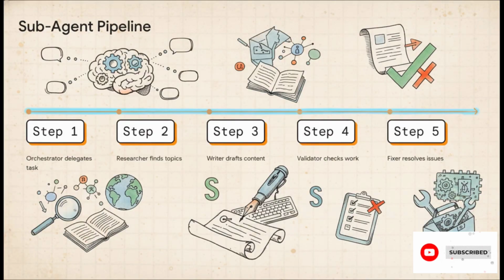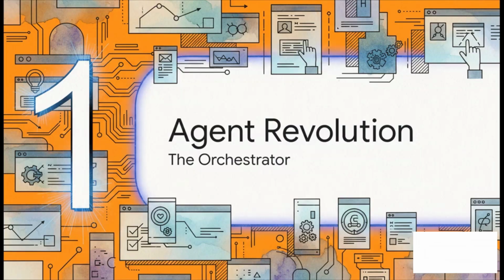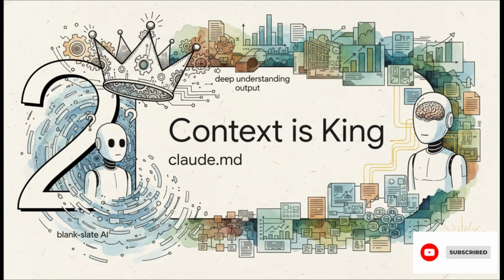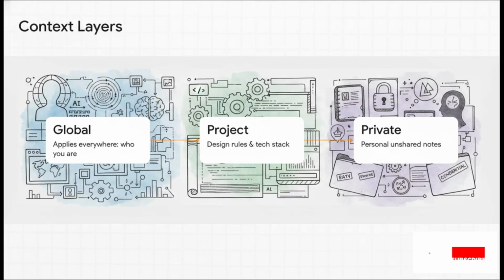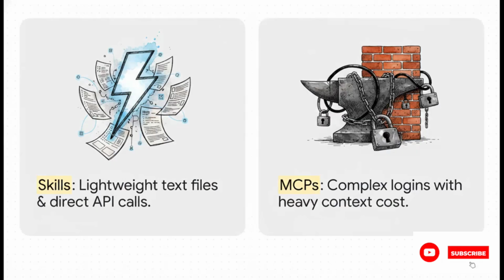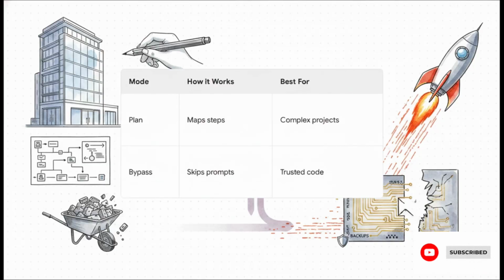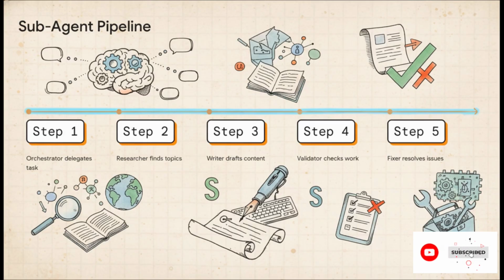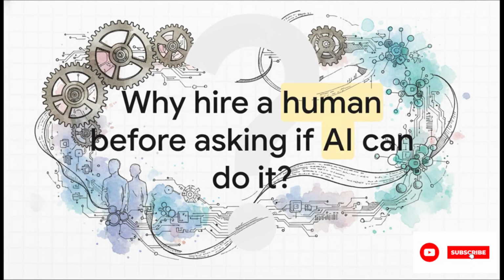The AI Agent Revolution is HERE! (2026 Tech Explained)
The Ai agent is here and it's about to change everything. Watch now to see how autonomous AI agents will reshape business, work, and daily life!

- In this video, we unpack the latest AI agents and show real examples of what they can do.

- From fully autonomous “agents” that work 24/7 to the hottest tools of 2026, you’ll learn why this AI agent trend matters for YOU.

- We explain complex concepts in simple terms and demonstrate live demos.